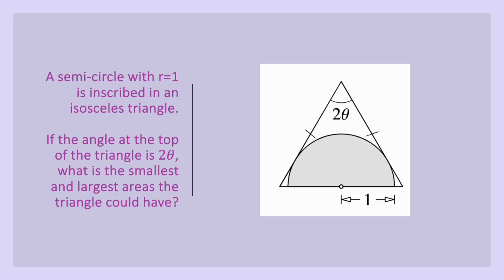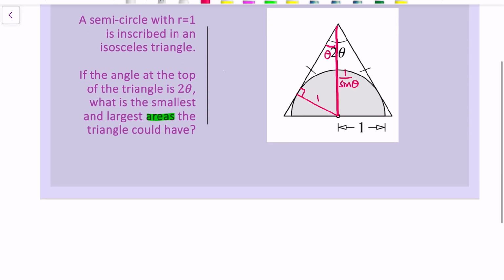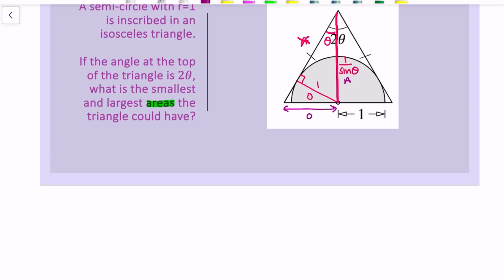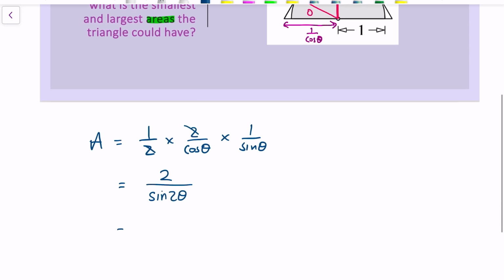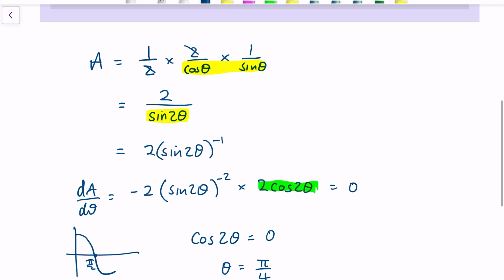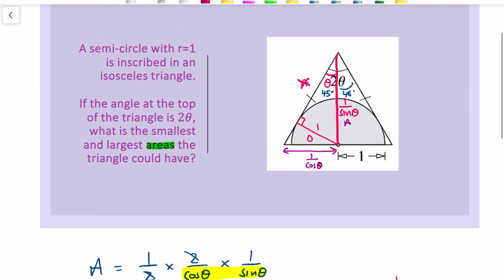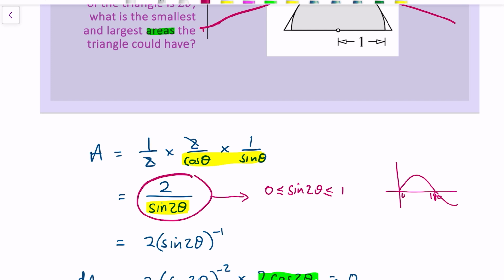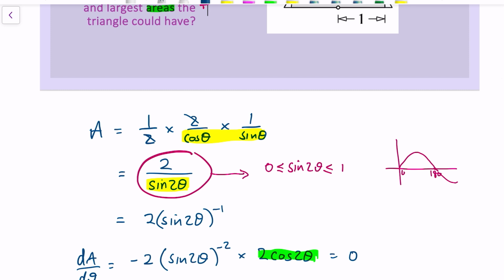Delightful Differentiation #20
A Schol differentiation problem involving optimisation and an interesting triangle.
Estimated difficulty: **